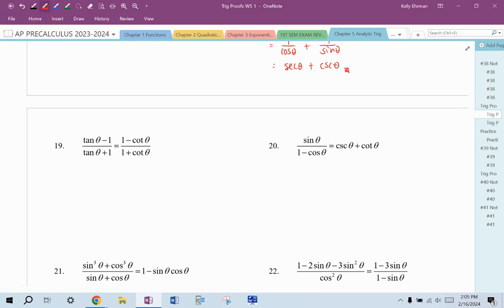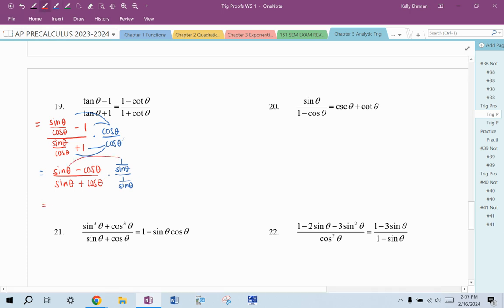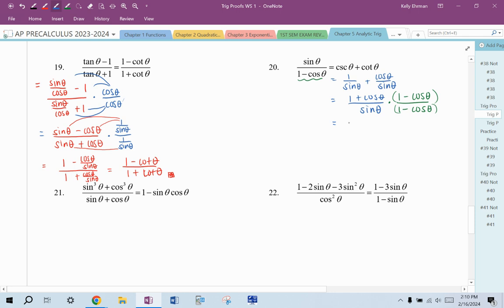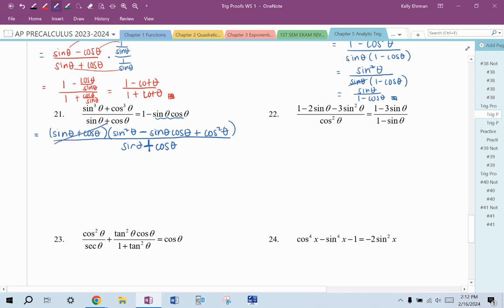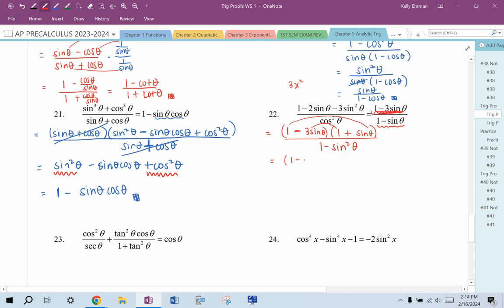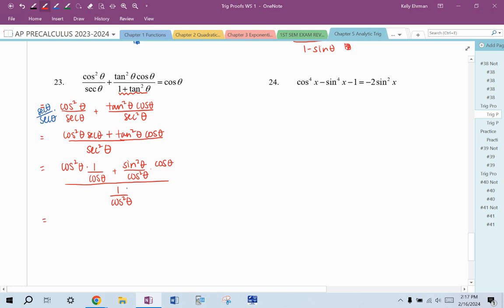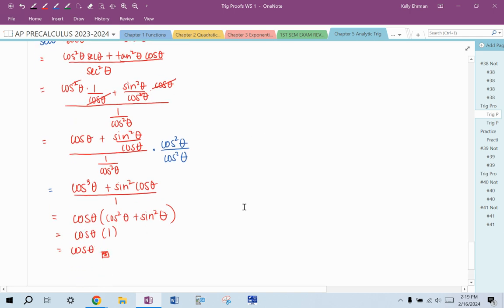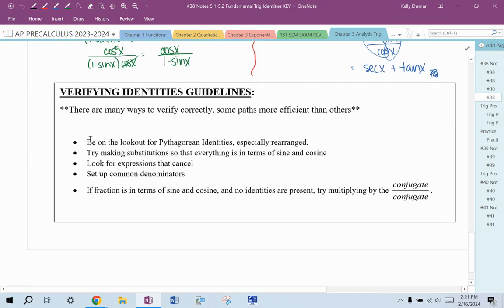Trig Proofs WS 1 (19-24)